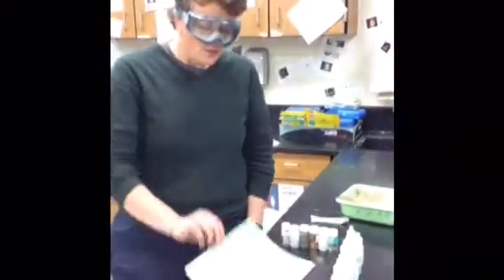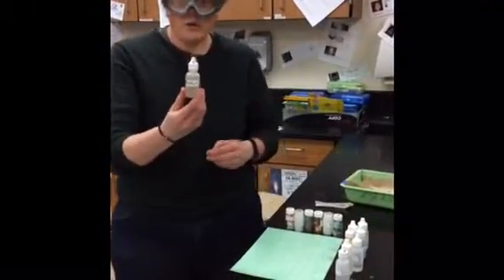Activity Series lab